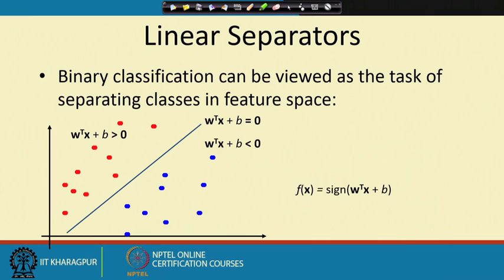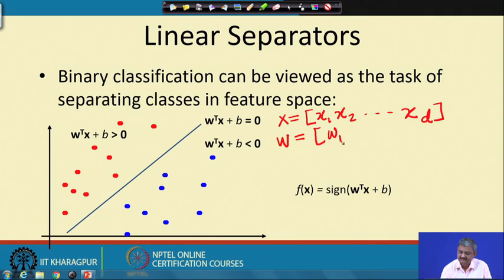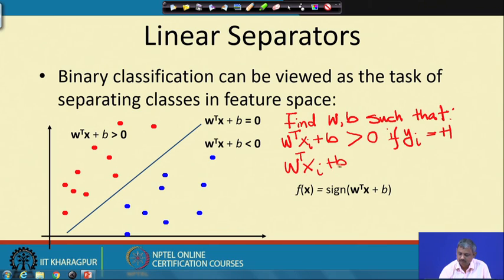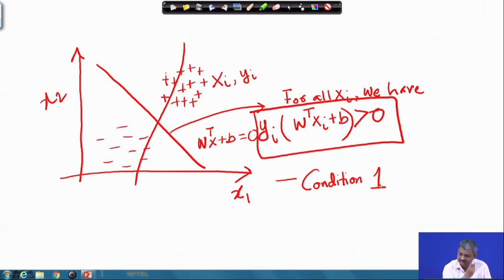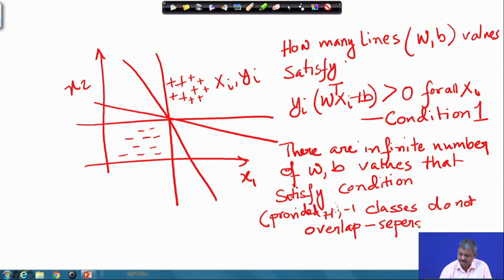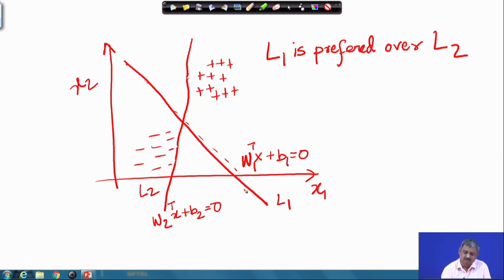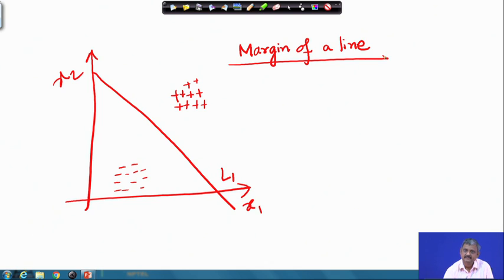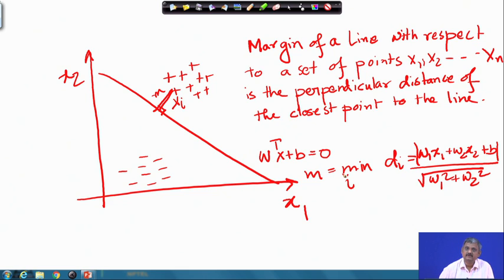Lecture 23 : Support Vector Machine II